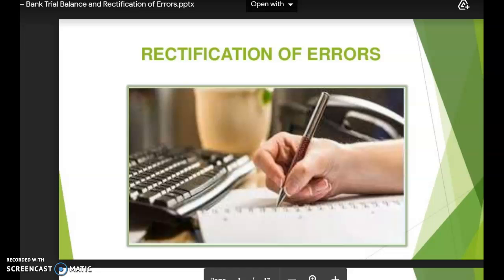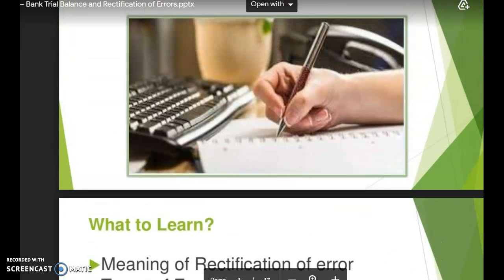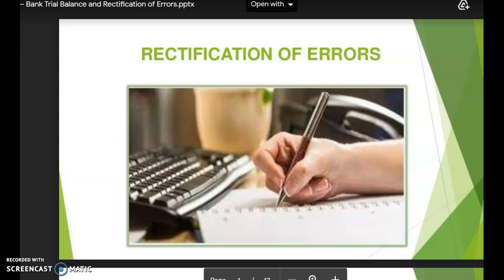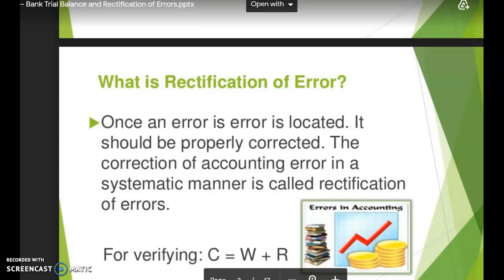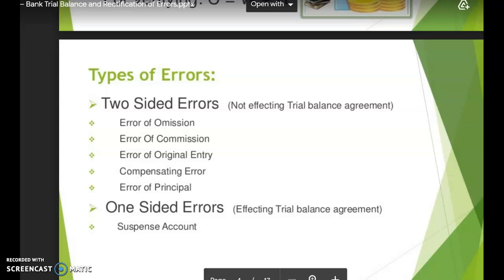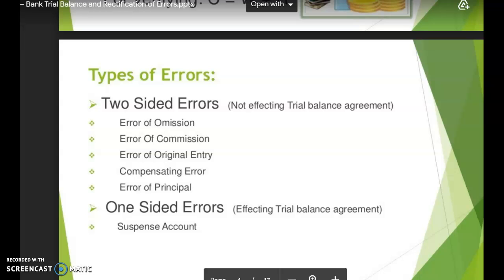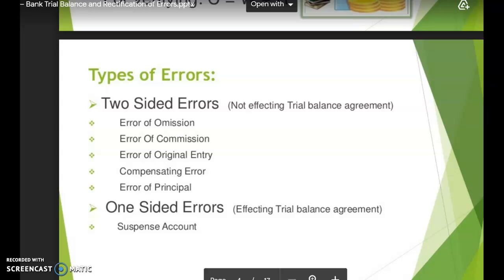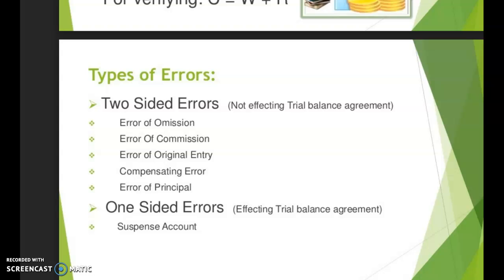Rectification of Errors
Meaning and Types of Errors